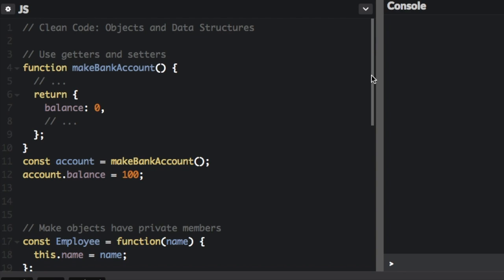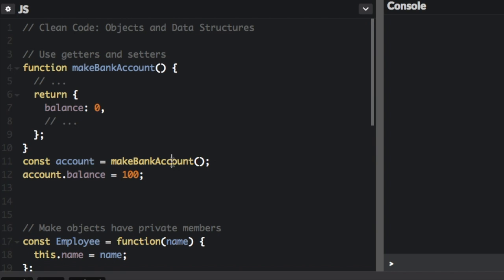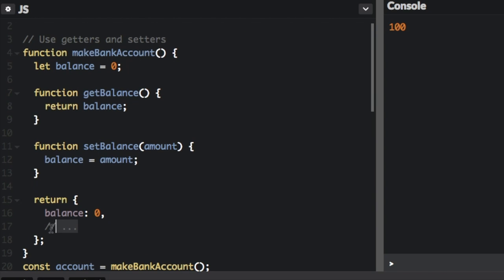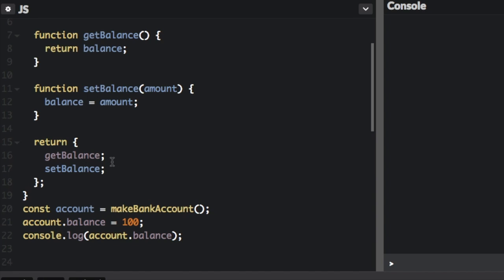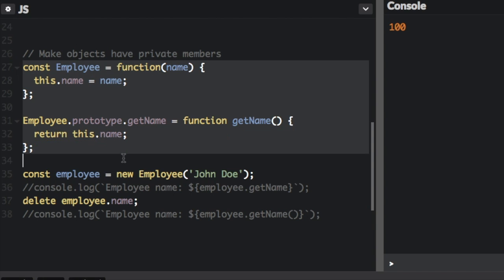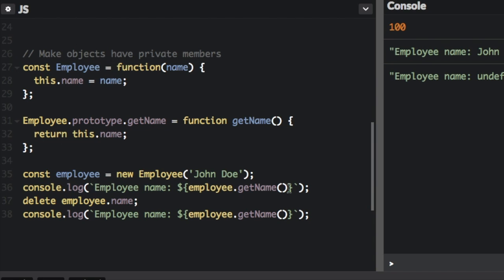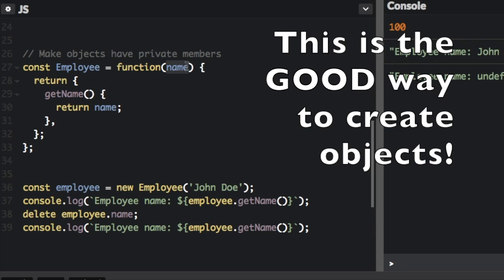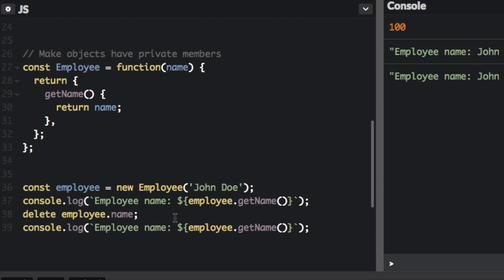Clean Code: Objects - Beau teaches JavaScript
Learn the best practices of how to write clean objects in JS. This video tutorial shows you how easy is to make Javascript objects that are readable, reusable, and refactorable.